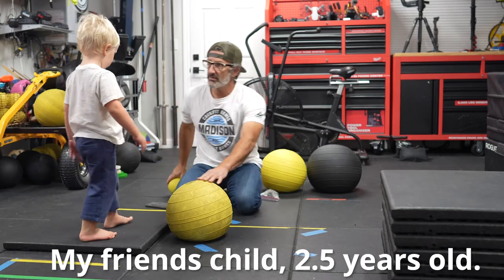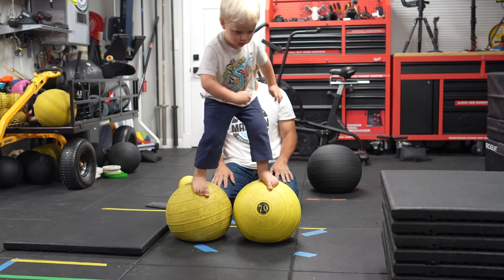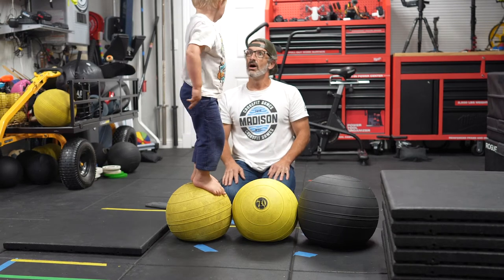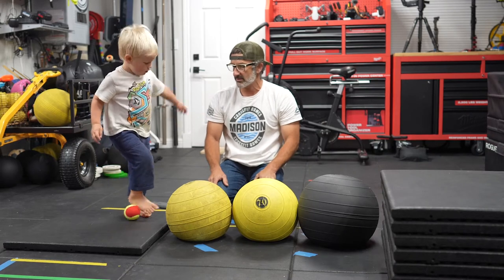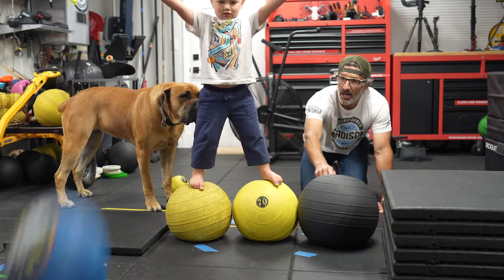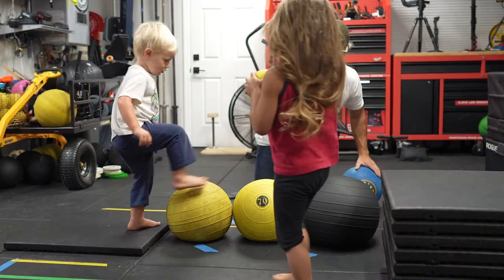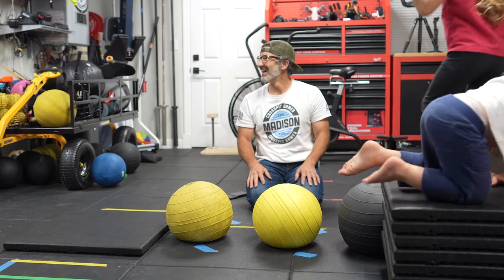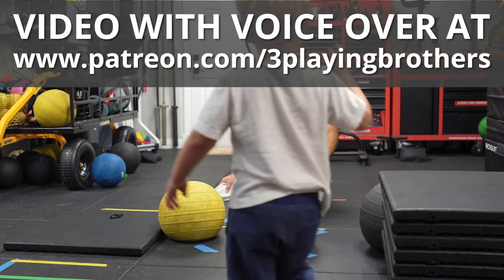How to train a 2 year old